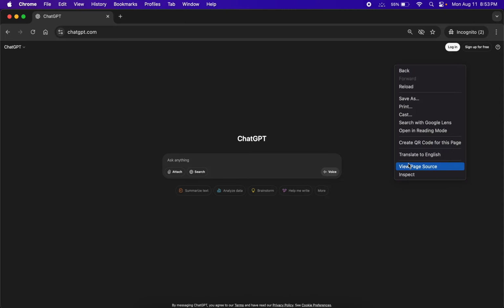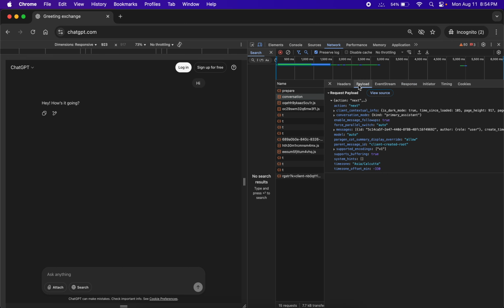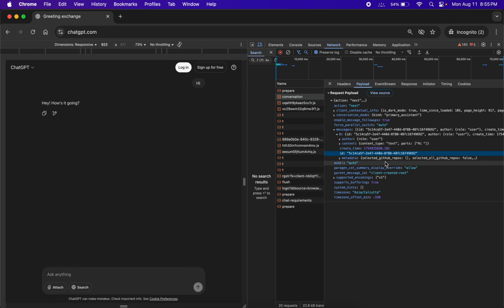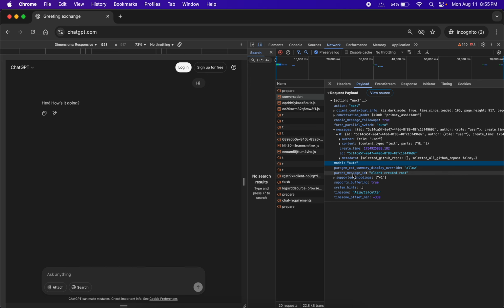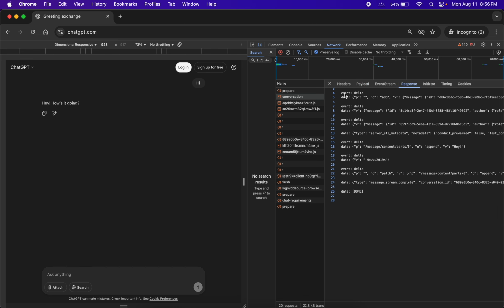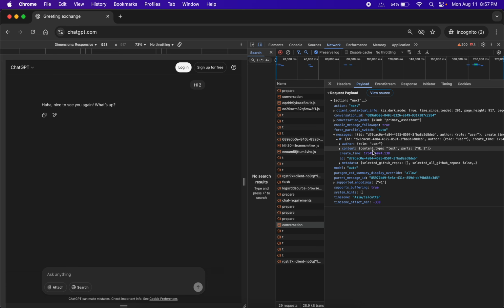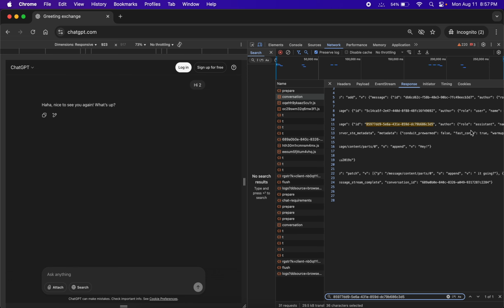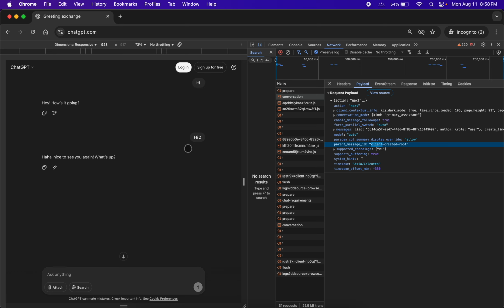Learn How ChatGPT Uses Context for Smarter Responses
Ever wondered how ChatGPT remembers what you’ve said and gives answers that feel connected? In this video, we break down how request–response context works, how your previous messages shape the next reply, and why phrasing matters when asking follow-up questions. Perfect for anyone curious about making the most out of ChatGPT.